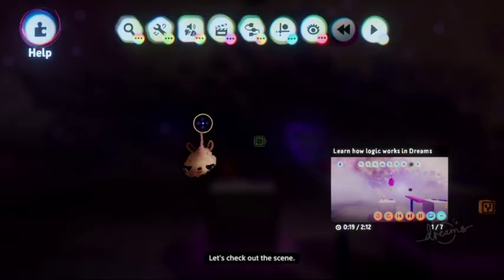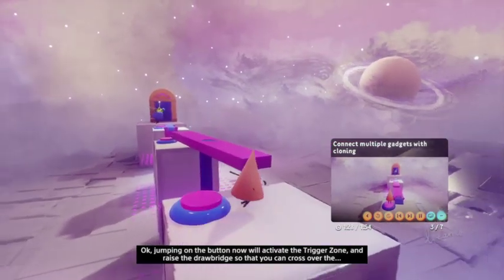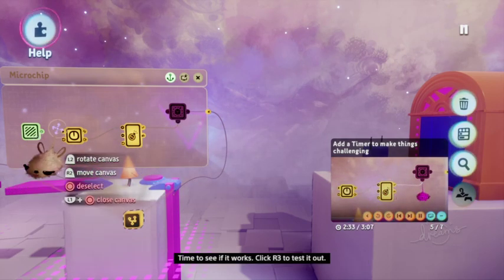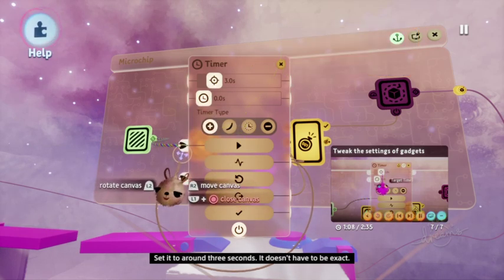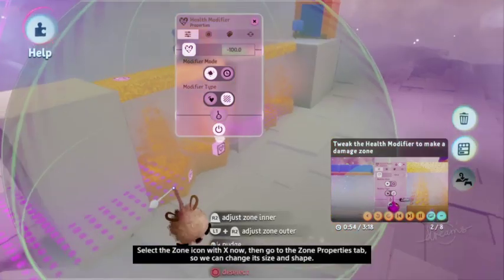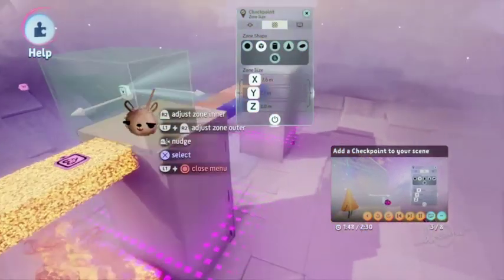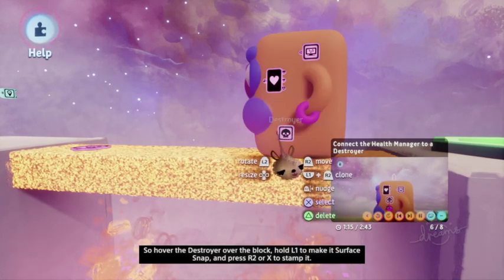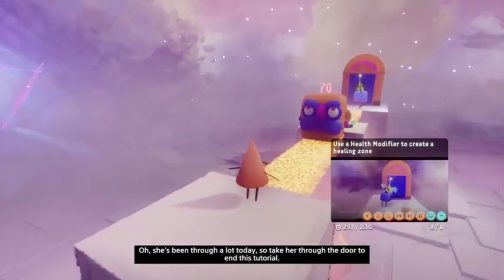Learning to Dream